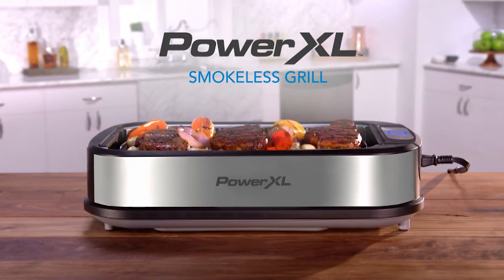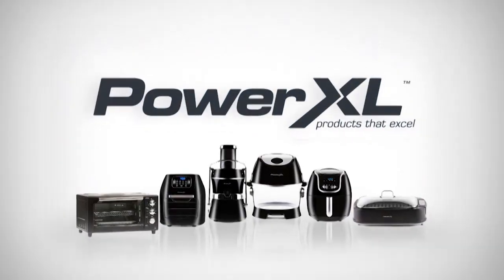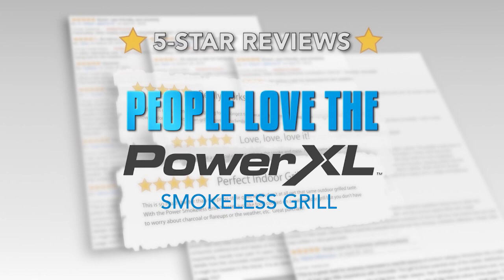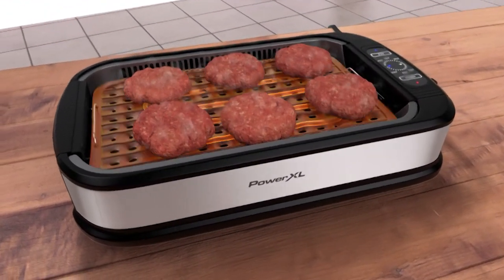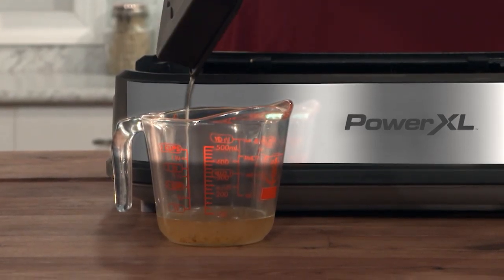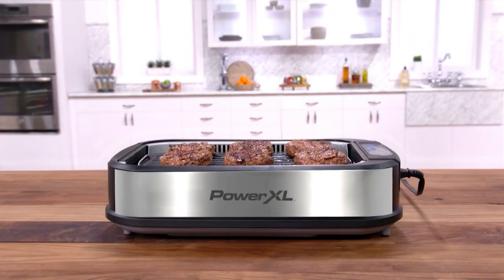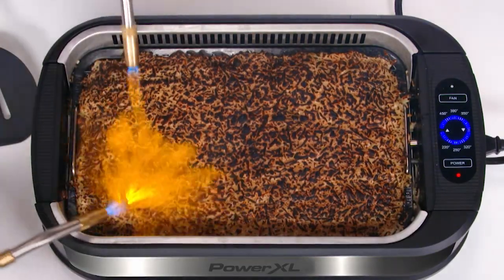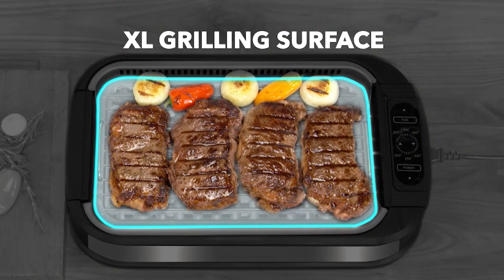PowerXL Smokeless Grill | #1 Brand of Indoor Grills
With the PowerXL Smokeless Grill, you can grill all of your favorite foods indoors in the comfort of your home with advanced Smoke Extracting Technology. Go from grill to sear and everything in between right on your kitchen countertop. The grill's commercial-grade heat source reaches  450°F for the perfect chef-style sear on salmon, steaks, and so much more. No propane tanks required. Enjoy an open grill right in your kitchen and creates the same BBQ meals you love with little to no added oil.